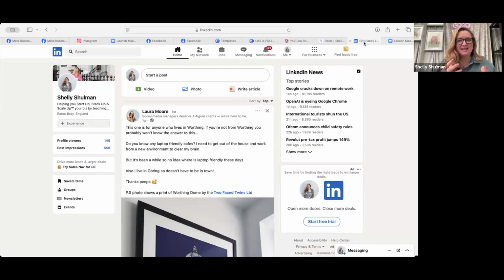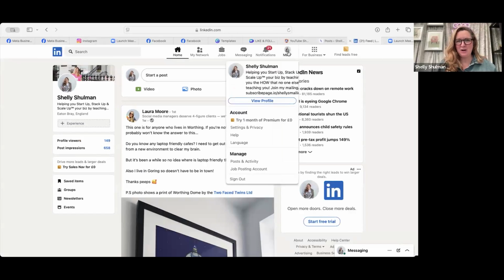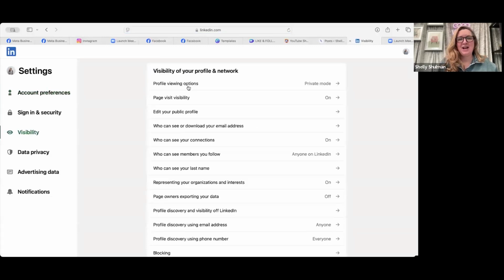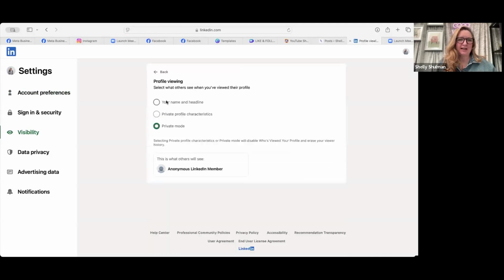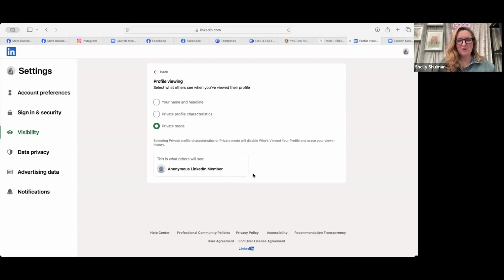Browse LinkedIn Profiles Invisibly in 2025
Whether you’re doing LinkedIn outreach, competitor analysis, or just want to keep your activity private, using LinkedIn’s incognito features is essential. This LinkedIn settings tutorial will help you control your visibility and protect your privacy while networking or researching on LinkedIn.

Timestamps:
00:00 – Introduction
00:26 – Accessing LinkedIn privacy settings
00:57 – How to enable Private Mode
01:20 – Why use anonymous browsing on LinkedIn

Why use LinkedIn Private Mode?

Conduct research on competitors or potential clients

Network discreetly as a business owner or entrepreneur

Block or remove connections without alerting them

Keep your LinkedIn activity private and secure